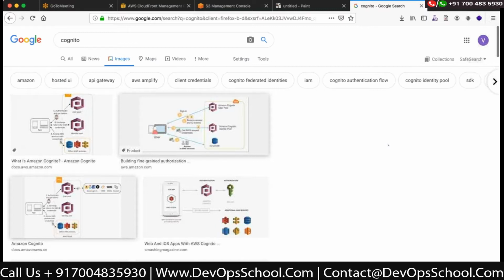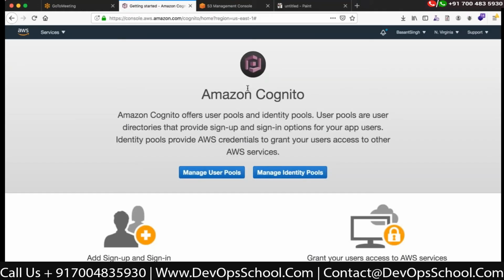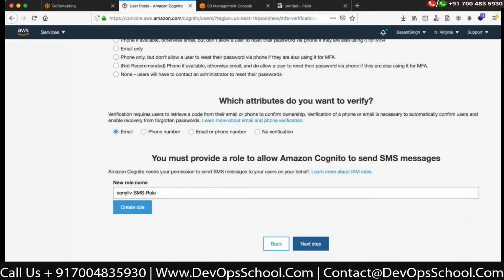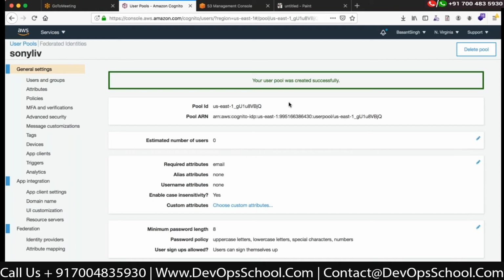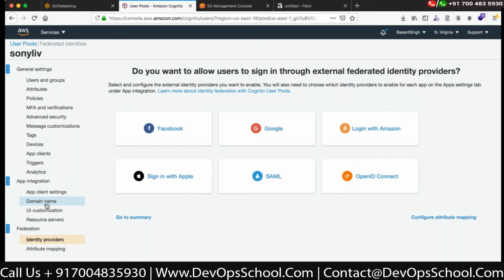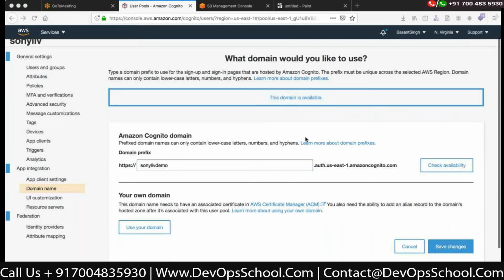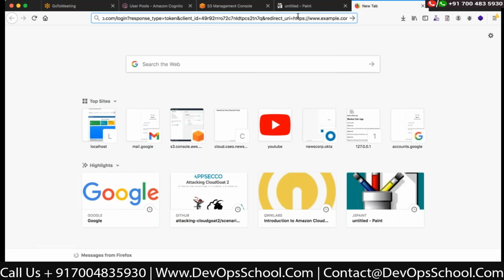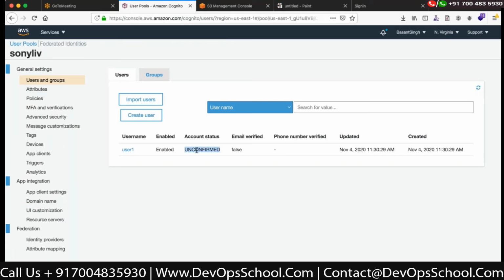Penetration Testing Tutorials Fundamental To Advanced | Session 2 | 2020 | Part 7 Out 8